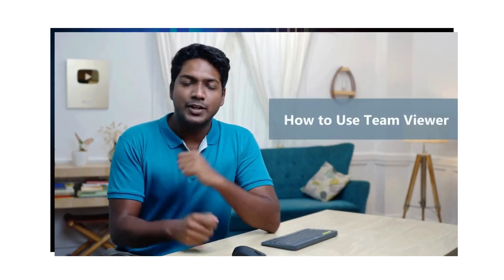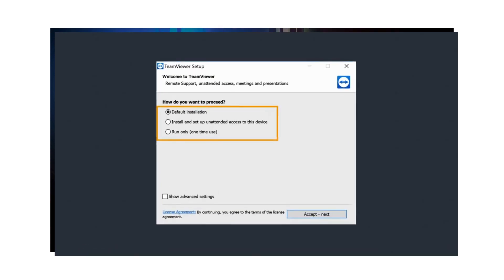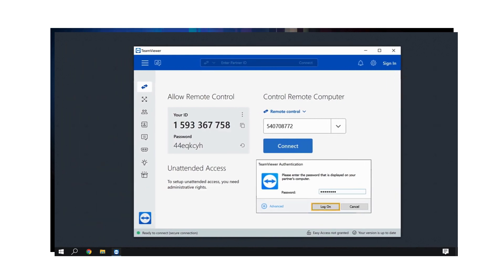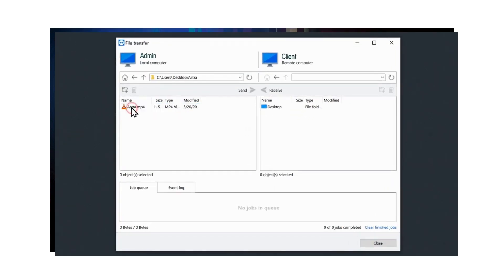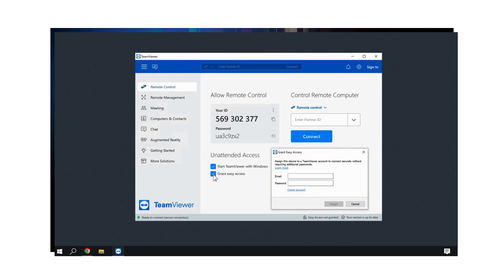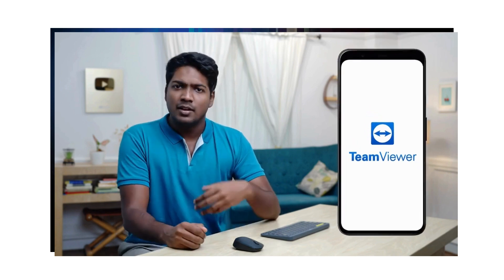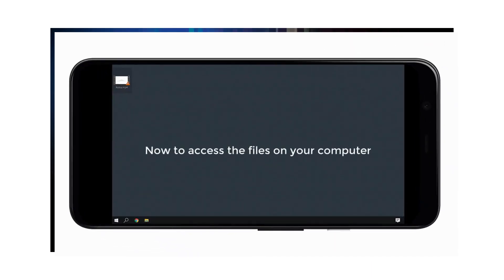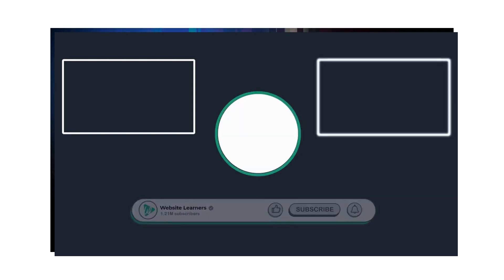How To Use Team Viewer | Remotely Control Your Computer And Mobile Phone.